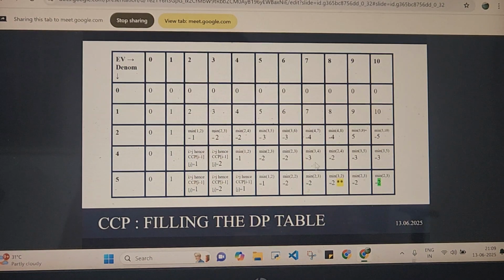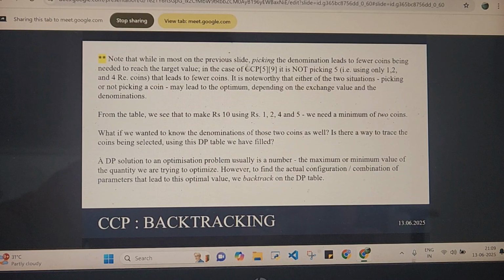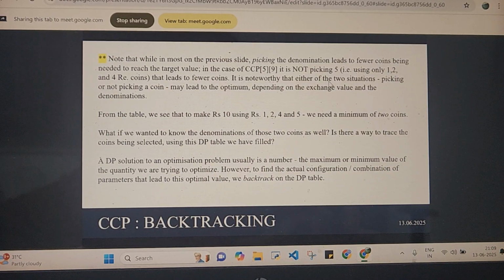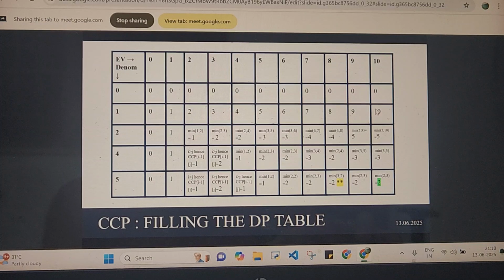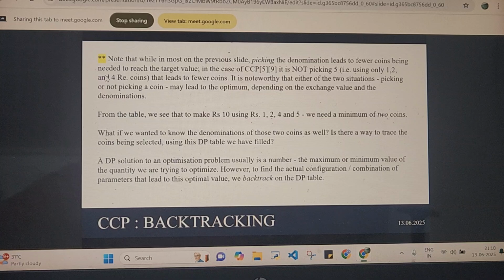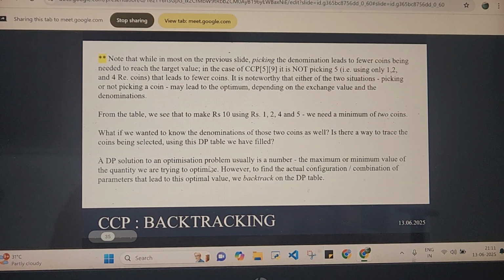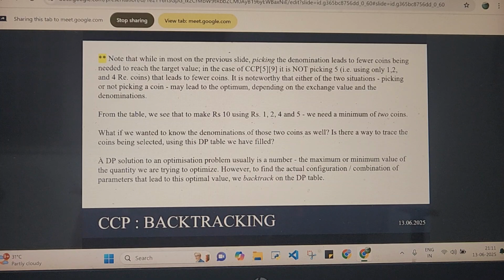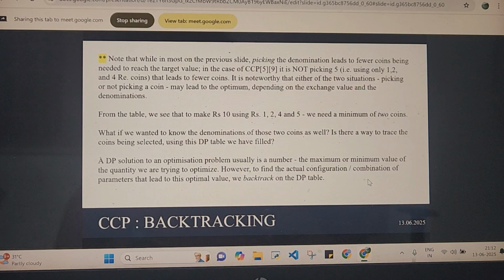DAA • DP • CCP • Filling the DP Table - contd.